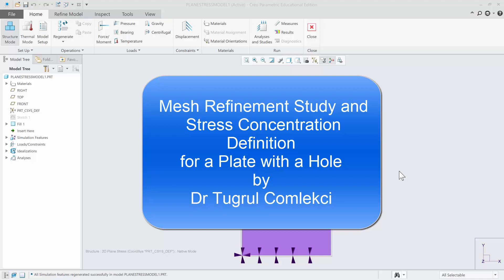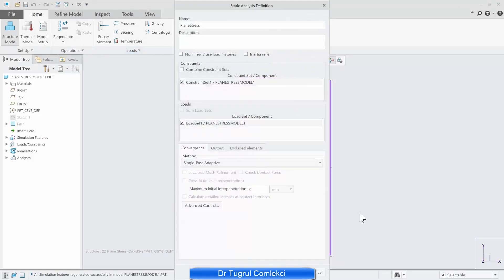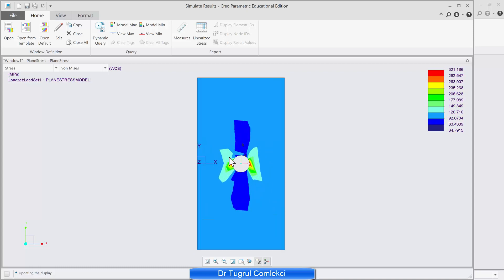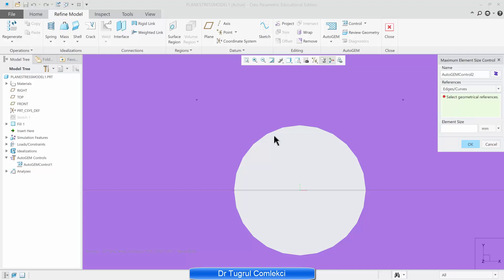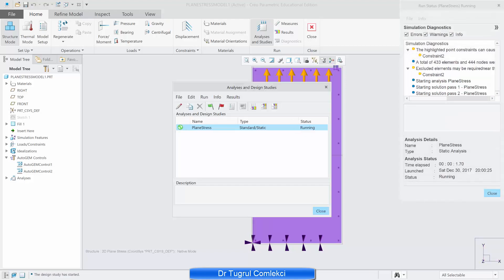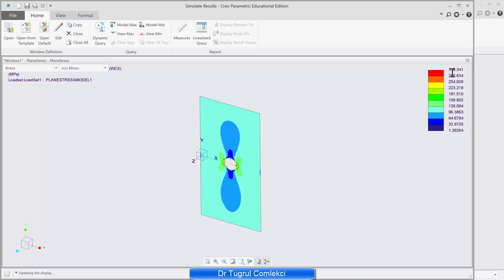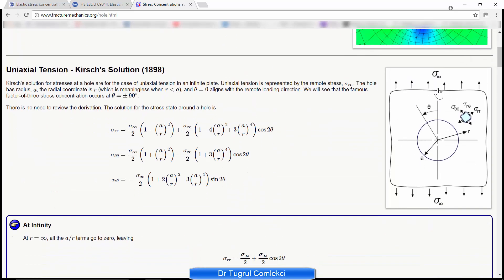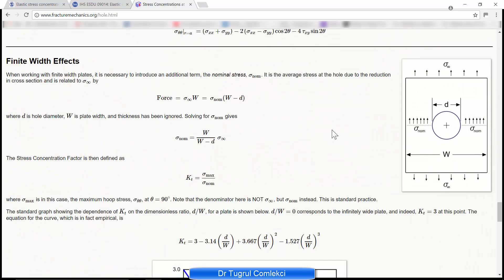Creo Simulate Plane Stress FEA for Stress Concentration on a Plate with a Hole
This video tutorial demonstrates a Creo Simulate Plane Stress Finite Element Analysis for the evaluation of the Stress Concentration on a Plate with a Hole.
References:
T. Comlekci et.al., "Elastic stress concentration at radial crossholes in pressurized thick cylinders," The Journal of Strain Analysis for Engineering Design, Vol 42, Issue 6, 2007: